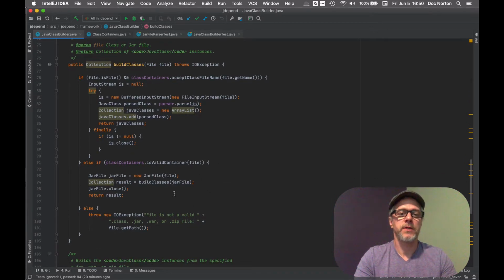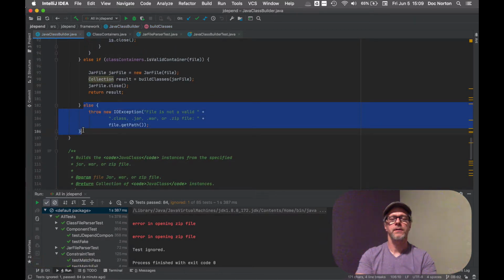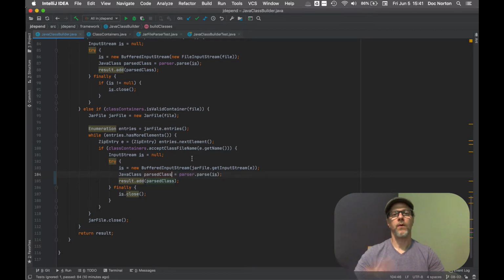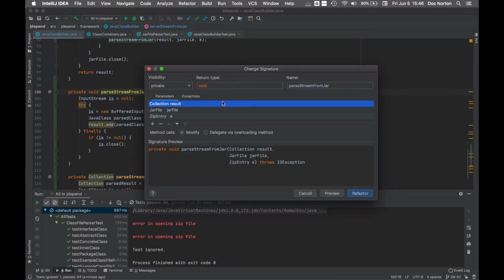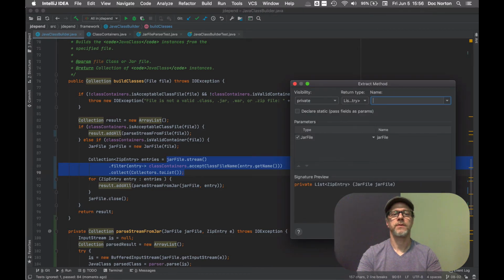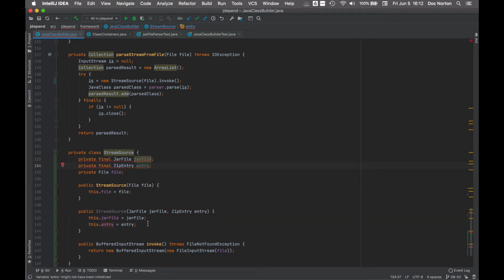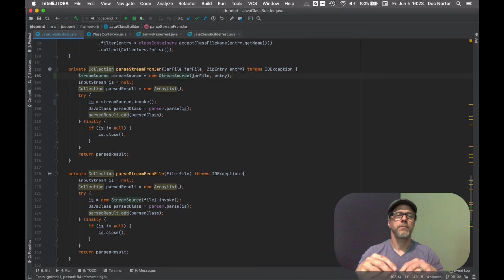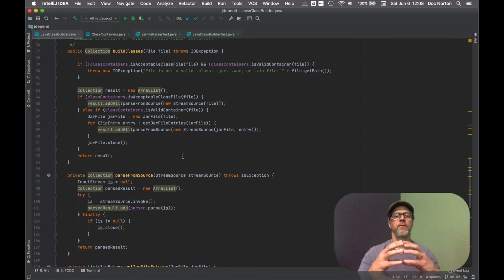Refactoring JDepend - Episode 8: DRY some code & make a factory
With FileManager gone, we turn our attention to JavaClassBuilder, and specifically to buildClasses. We collapse both versions of this method into a single method and DRY up most of the logic.